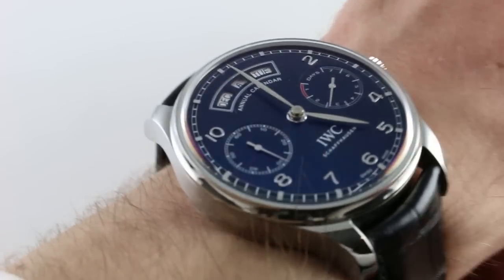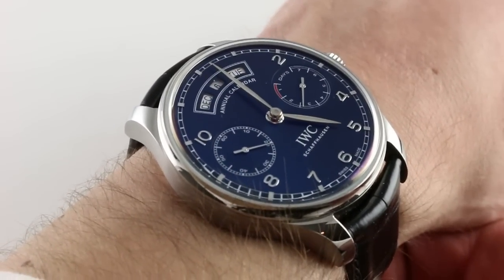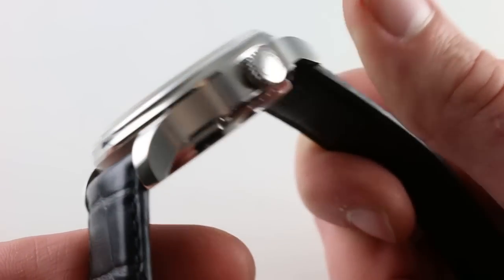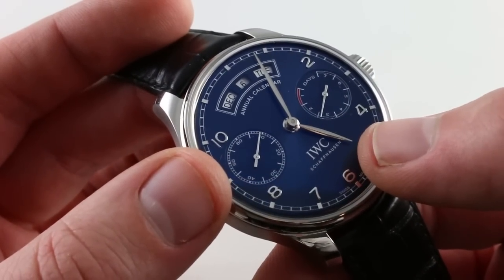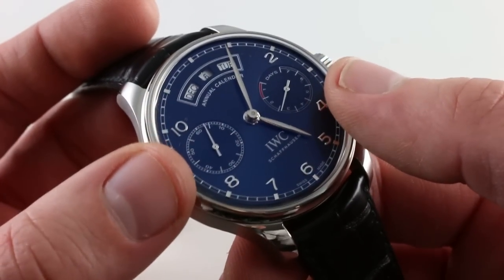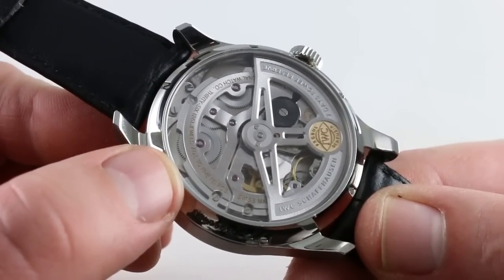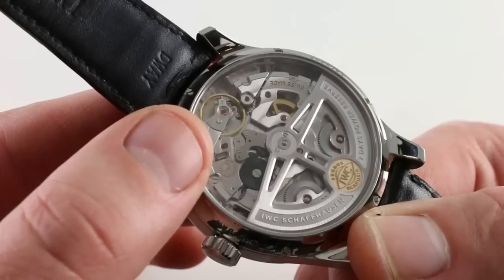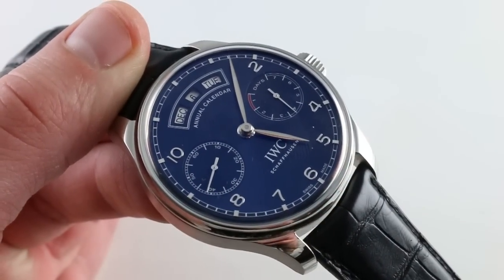Pre-Owned IWC Portugieser Annual Calendar IW5035-02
This is the IWC Portugieser Annual Calendar.  The case measures 44.2mm and 52.5mm from lug to lug.

Watch our full video for complete details!